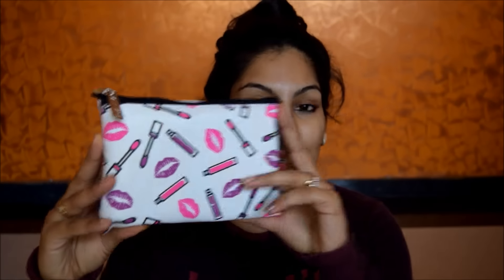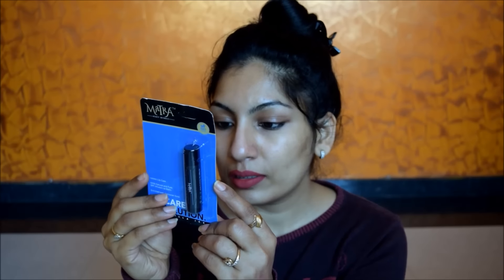February Fab Bag 2017 Unboxing + Review | Pucker Up!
February Fab Bag 2017 Unboxing + Review

❤ Hello Gorgeous, ❤ (watch in HD)
Today I will be unboxing February Fab Bag 2017. It is a monthly beauty bag/box subscription where you will receive 4-5 beauty products including some full sized products. Open here for PRODUCTS info ☟
❤Products ❤
1. Sugar Cosmetics Smudge Me Not Liquid Lipstick – Brink of Pink: Rs 499 (Full size)
2. Matra Holistic Lip Balm: Rs 199 (Full Size)
3. Just Herbs Exfoliating Face Cleanser - Rs 230 for 50 ml (50 ml sample)
4. Batiste Dry Shampoo – Cherry- Rs 299 for 50 ml (50 ml sample)
**I am working on improving the quality of the video but till then.. Hope you enjoy this one!

❤Music❤

*Which camera do I use? - NIKON D5300

February Fab Bag 2017 Unboxing+ Review, Whats in My FabBag, Fab Bag 2017, February Fab Bag, February fab Bag 2017, Fab Bag February 2017